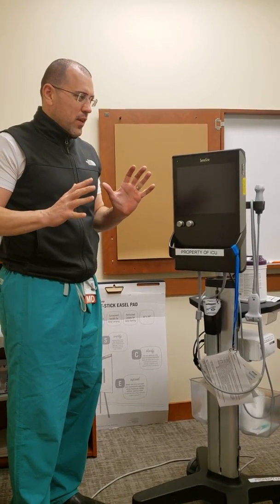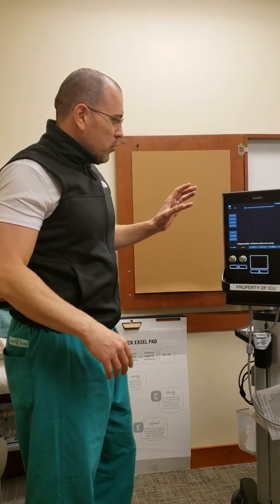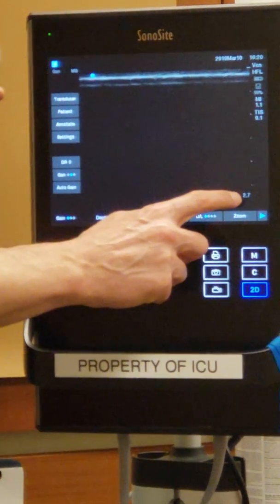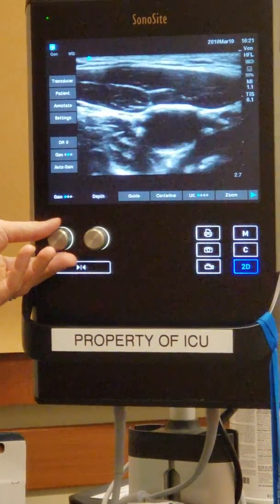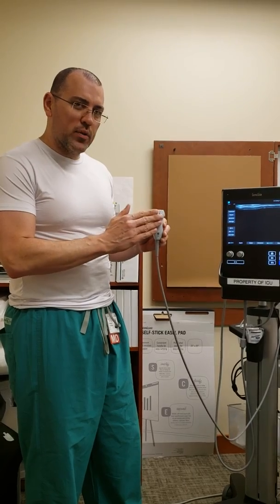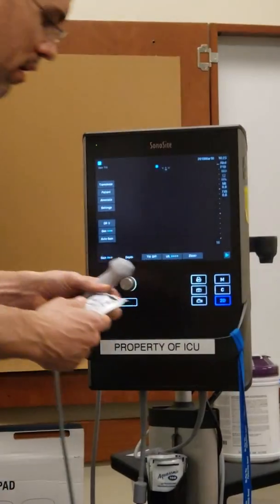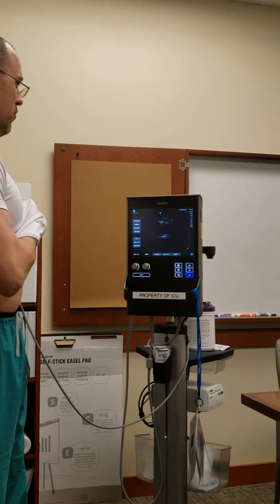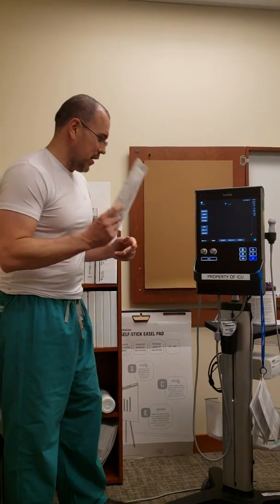Nursing Continuing Education - Getting to Know the Ultrasound Machine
Get to know the ultrasound machine with Dr. Voscopoulos, as he walks through using it to assist with central line placement.

Want to take this course for credit?